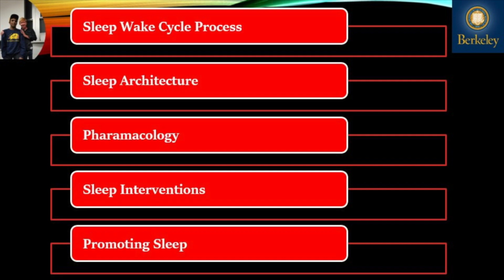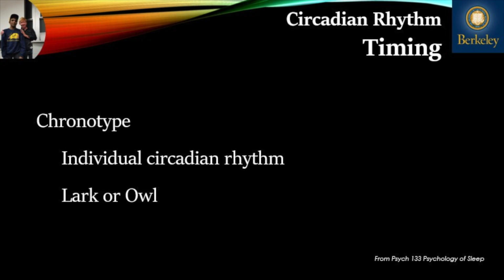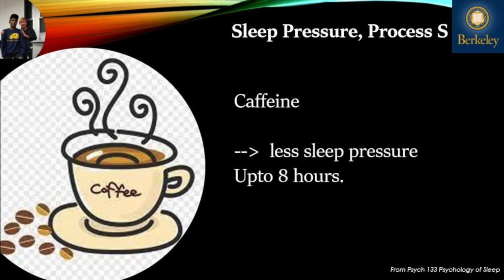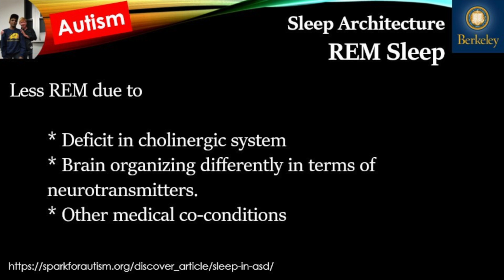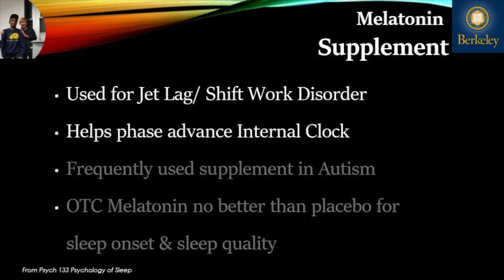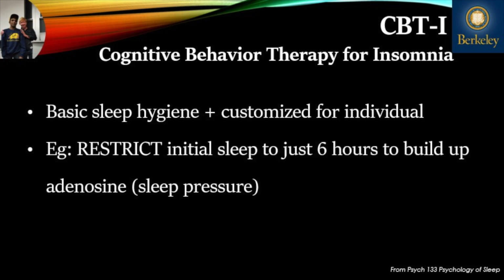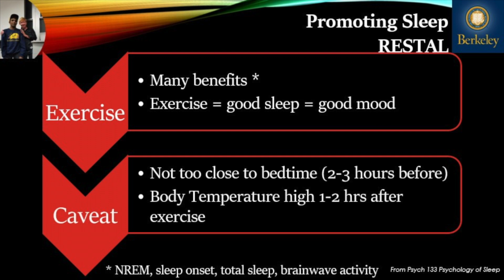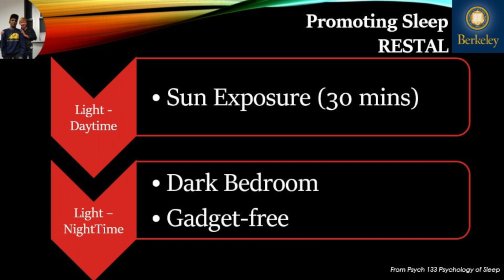The Search for Restorative Sleep in Autism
I discuss the science of sleep, research findings for Autism and strategies to promote sleep.